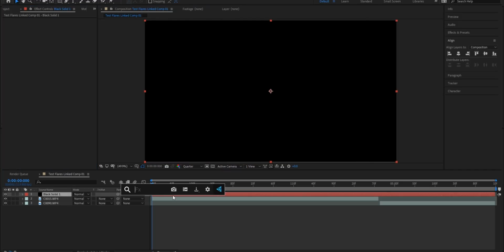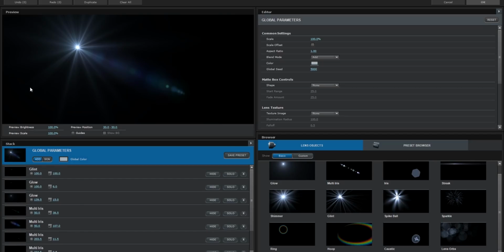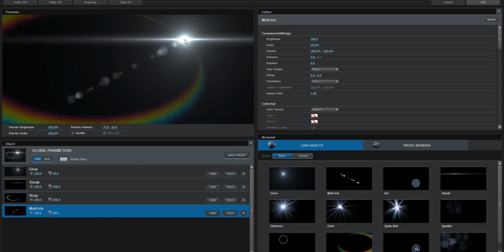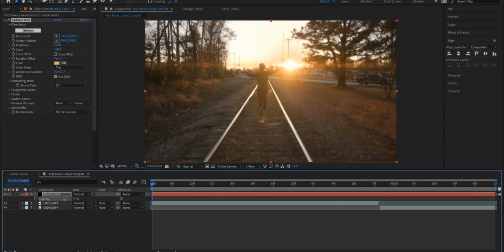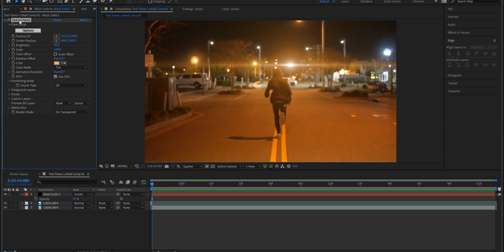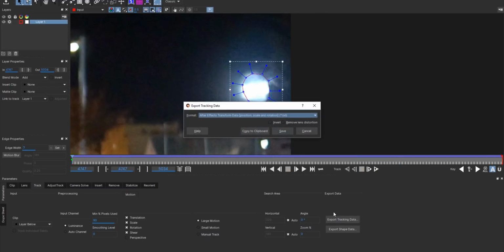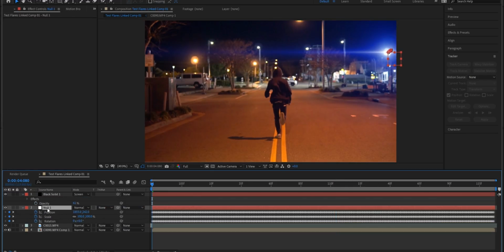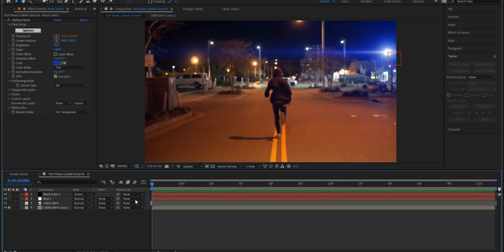OPTICAL FLARES After Effects TUTORIAL | 2019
This is how to add anamorphic lens flares to your footage!! Hope you enjoy!

The MIC I use
The LAV Mic I use to make me sound sexy
The SNOWBALL Mic I use to make me sound supperrr sexy